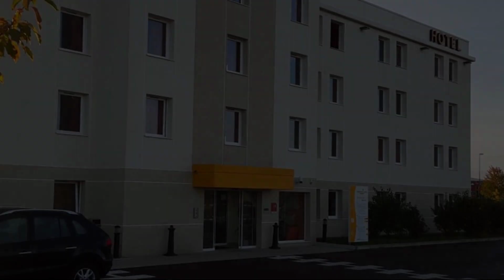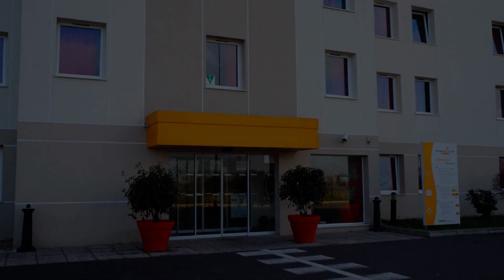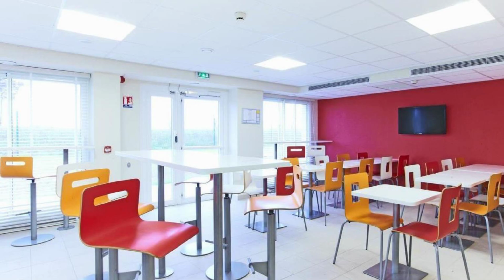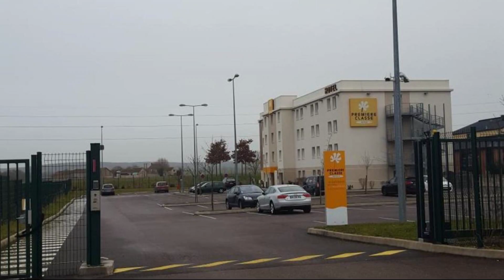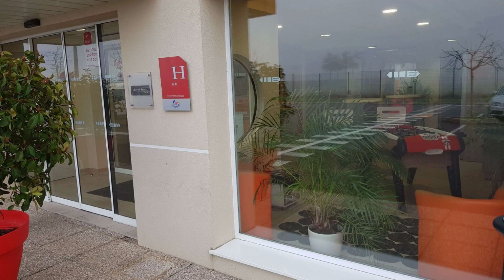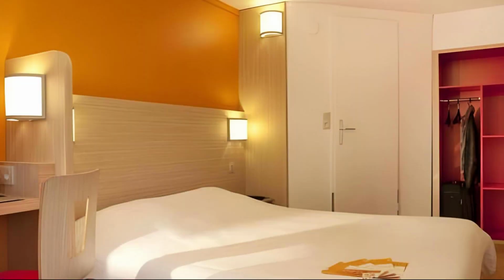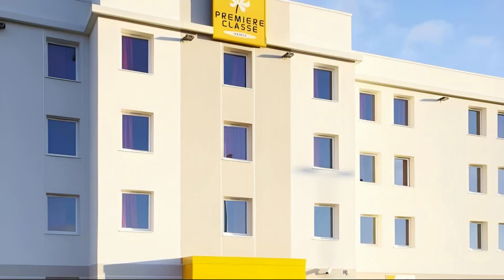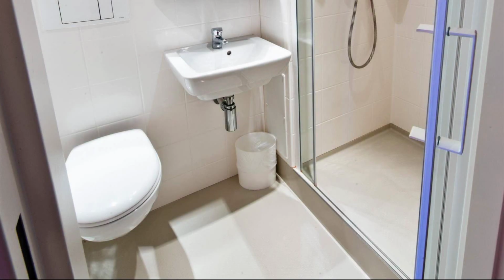Premiere Classe Sens Nord - Saint Clement, Saint-Clement (Burgundy) | Travel With Priyanshi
Premiere Classe Sens Nord - Saint Clement, Saint-Clement (Burgundy), France
🏣 Hotel Address: 2, rue des Fondrieres / ZA Fontaine D'Azon, Saint-Clement, Saint-Clement (Burgundy), France, 89100
👉 Property Type: Hotel
About Property:
Premiere Classe Sens Nord - Saint Clement: A Charming 2-Star Hotel in the Heart of BurgundyWelcome to Premiere Classe Sens Nord - Saint Clement, a delightful 2-star hotel nestled in the picturesque town of Saint-Clement in the enchanting region of Burgundy, France. With its convenient location and excellent amenities, this hotel offers a comfortable and memorable stay for both leisure and business travelers.

At...
Hotel Nearby Places:
📢 Orly Airport - 88.0 km
📢 Vatry International Airport - 90.9 km
📢 Paris-Charles de Gaulle Airport - 103.6 km
📢 Beauvais-Tillé Airport - 162.1 km
📢 Dole-Jura Airport - 207.0 km
📢 Tours Val de Loire Airport - 211.3 km
Hotel Room Details:
🛏️ Triple Room
🛏️ Double Room
🛏️ Twin Room
🛏️ Triple Room - 3 Single Beds
🛏️ Standard Room - 1 Double Bed 2 Single Beds
🛏️ Quadruple Room
🛏️ Triple Room with 1 Double Bed and 1 Single Bed
🛏️ Two Single Beds Room
Hotel Facilities:
🚩 Restaurants
🚩 Front desk [24-hour]
🚩 Wheelchair accessible
🚩 Free Wi-Fi in all rooms!
🚩 Internet
🚩 Internet services
🚩 Wi-Fi in public areas
🚩 Game room
🚩 Garden
🚩 Hiking
🚩 Ticket services
🚩 Tours
🚩 Hand sanitizer
🚩 Bar
🚩 Breakfast [buffet]
🚩 Breakfast [continental]
🚩 Coffee shop
🚩 Restaurants
🚩 Room service
🚩 Snack bar
🚩 Vending machine
🚩 Contactless check-in/out
🚩 Daily housekeeping
🚩 Elevator
🚩 Food delivery
🚩 Gift/souvenir shop
🚩 Heating in public area
🚩 Meeting/banquet facilities
🚩 Smoke-free property
🚩 Terrace
Audio Credit:
🎸 Artist: Dan Henig
🔊 Track Title: Subway Dreams
Query For:
⭕ Premiere Classe Sens Nord - Saint Clement - Saint-Clement (Burgundy)
⭕ Premiere Classe Sens Nord - Saint Clement - Saint-Clement (Burgundy) Rooms
⭕ Premiere Classe Sens Nord - Saint Clement - Saint-Clement (Burgundy) Location
⭕ Premiere Classe Sens Nord - Saint Clement - Saint-Clement (Burgundy) Address
⭕ Premiere Classe Sens Nord - Saint Clement - Saint-Clement (Burgundy) Amenities
⭕ Premiere Classe Sens Nord - Saint Clement - Saint-Clement (Burgundy) Reviews
⭕ Premiere Classe Sens Nord - Saint Clement - Saint-Clement (Burgundy) Video
⭕ Premiere Classe Sens Nord - Saint Clement - Saint-Clement (Burgundy) Deals
⭕ Premiere Classe Sens Nord - Saint Clement - Saint-Clement (Burgundy) Offer
* The photos shown in this video are not owned by Travel With Priyanshi.